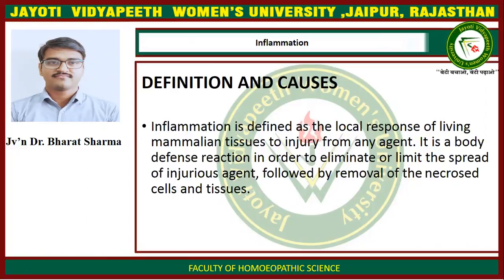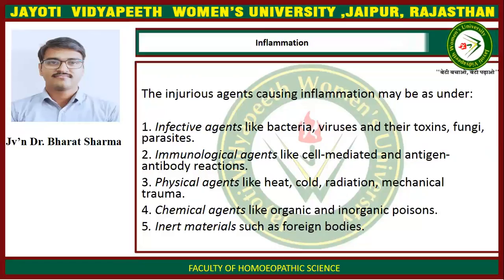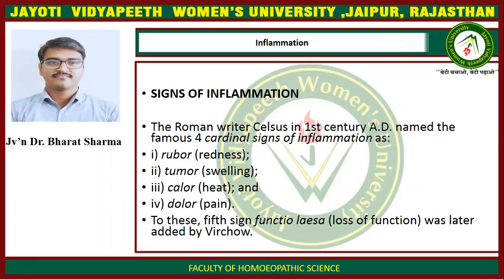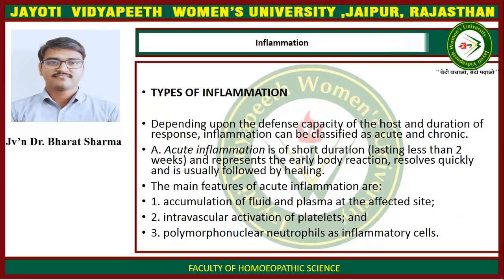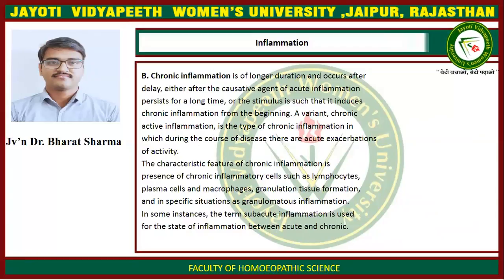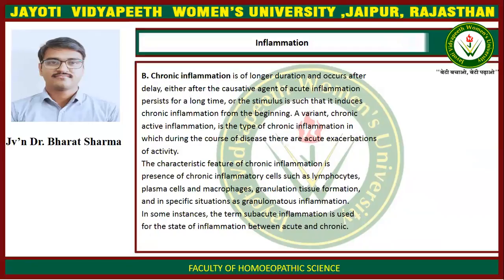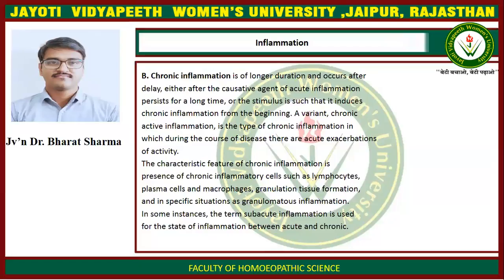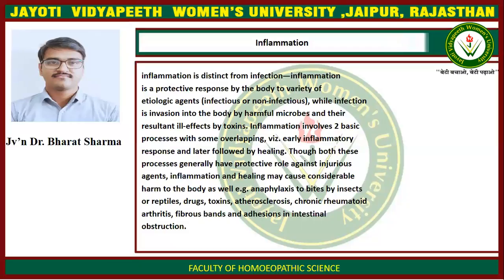JAYOTI VIDYAPEETH- FHS- Pathology- Inflammation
FACULTY NAME- JV'n DR. BHARAT SHARMA
TOPIC NAME- Inflammation